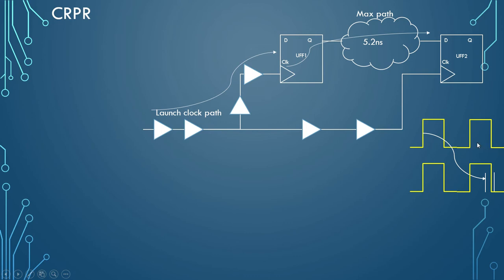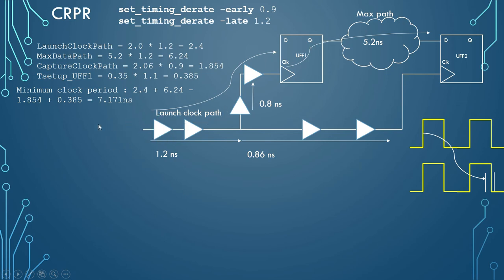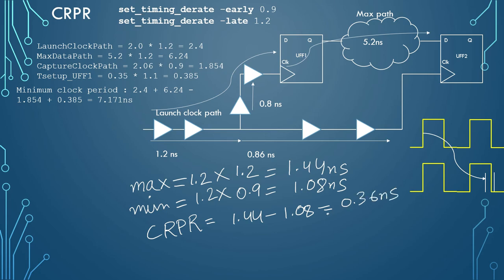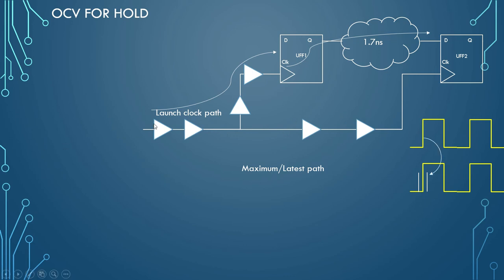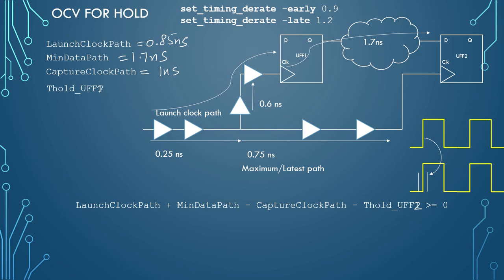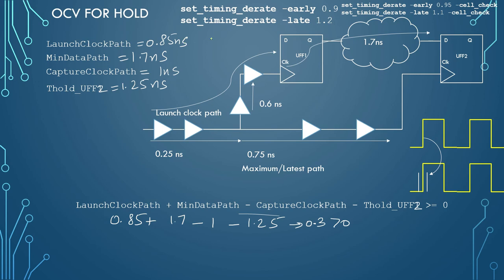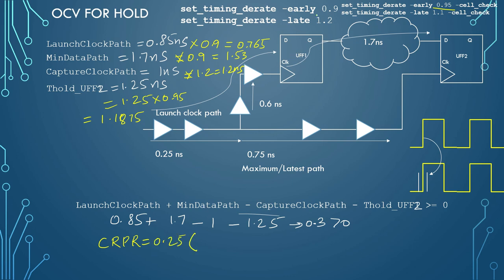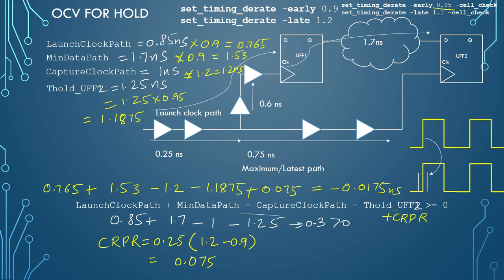sta lec35 OCV concepts part3 | static timing analysis tutorial | VLSI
Please watch video and let us know your feedback in comments section.